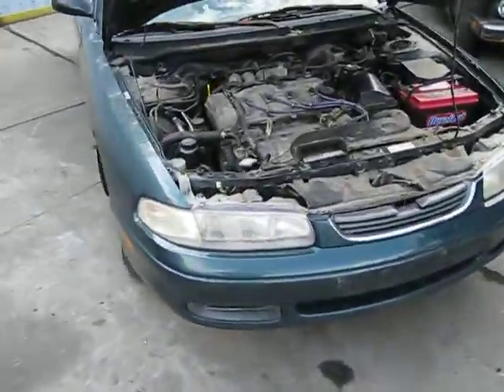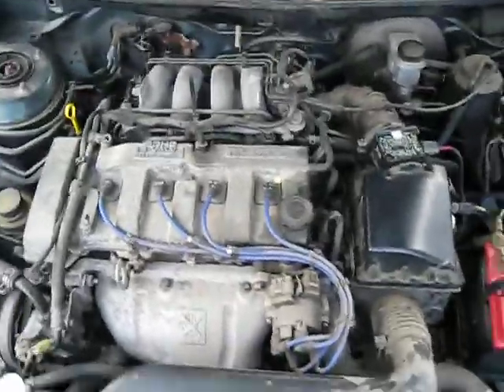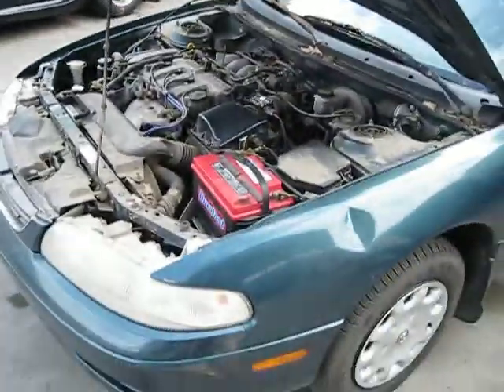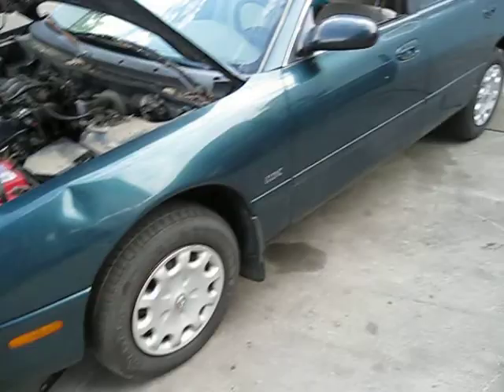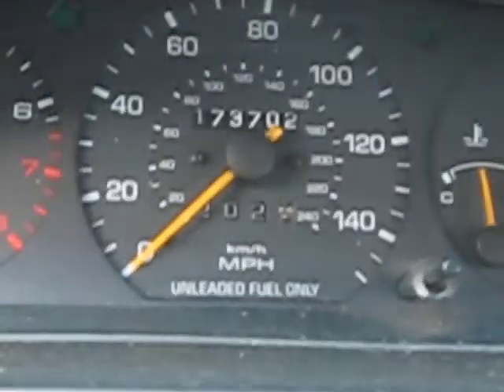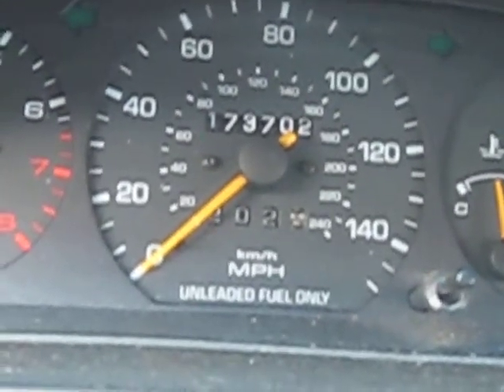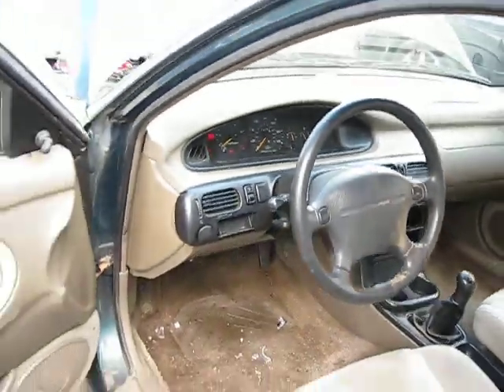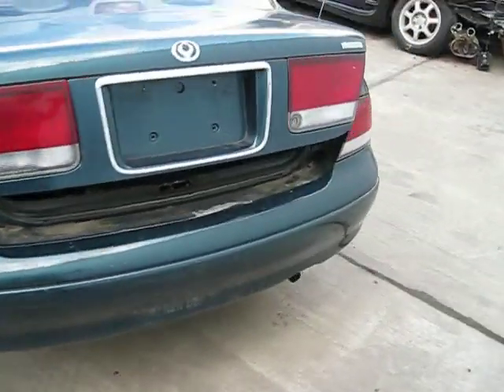Parting out 1996 Mazda 626 100419